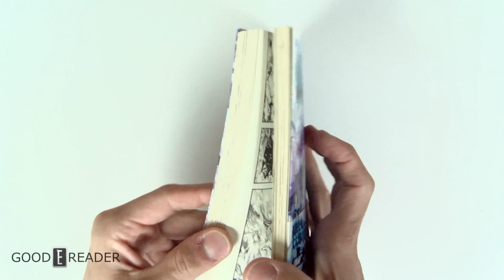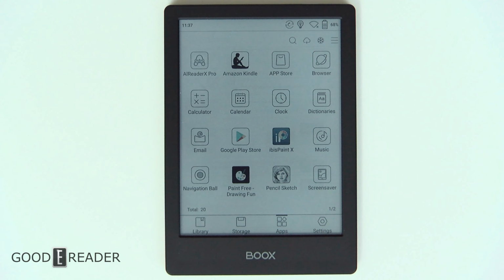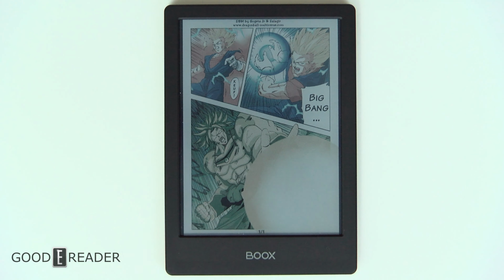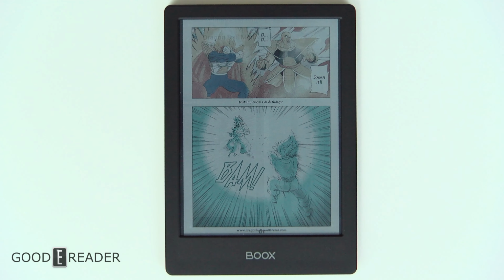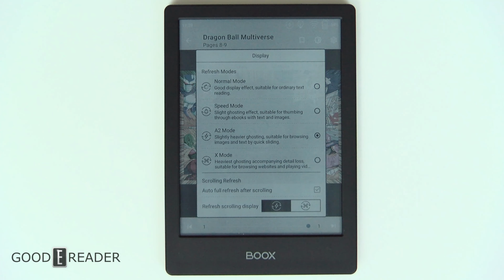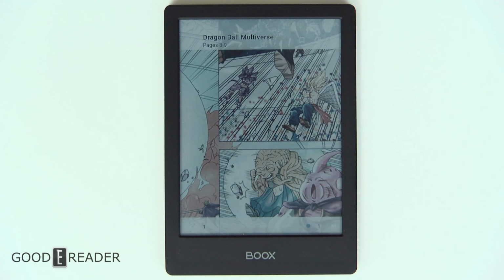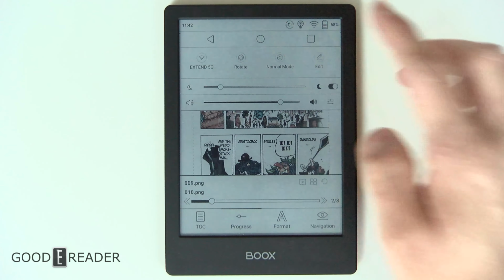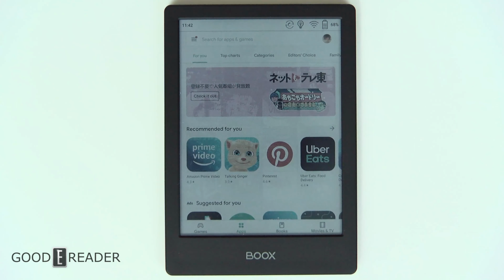Onyx Boox Poke 2 COLOR e-Ink Manga Experience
This is the full Manga Experience on the Onyx Boox Poke 2 Color.
This is as good as you can get when it comes to color eink and it's running GOOGLE PLAY which means you  can download anything.